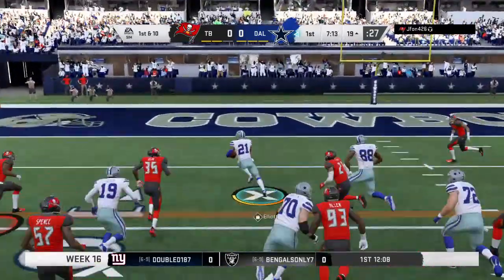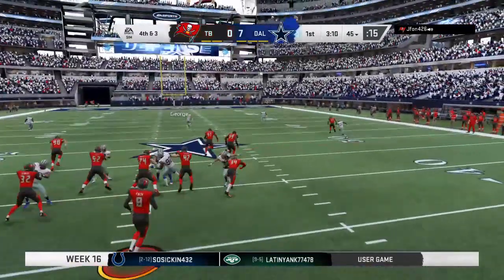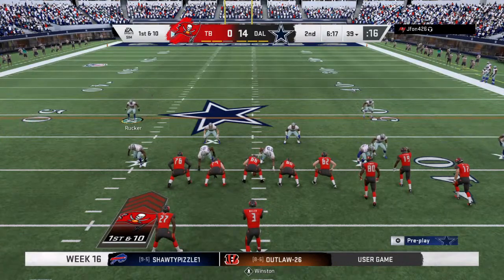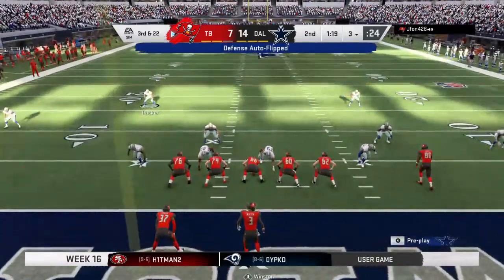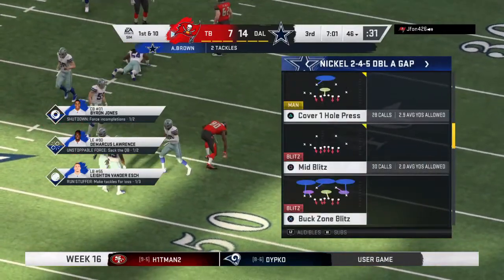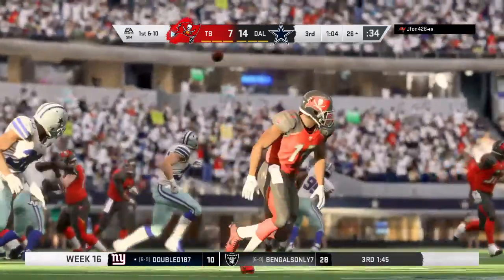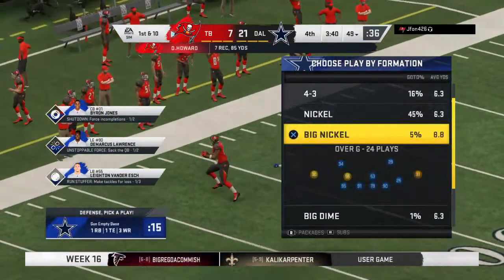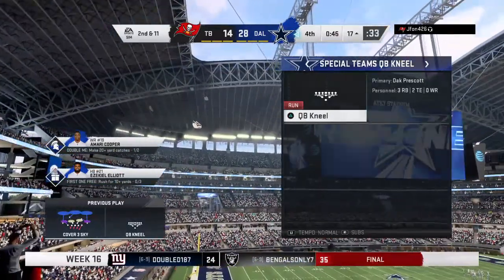MOF SEASON 53 WK 16 Bucs @ Cowboys